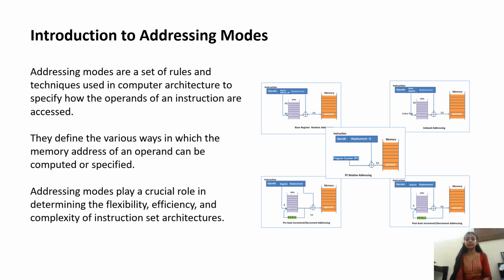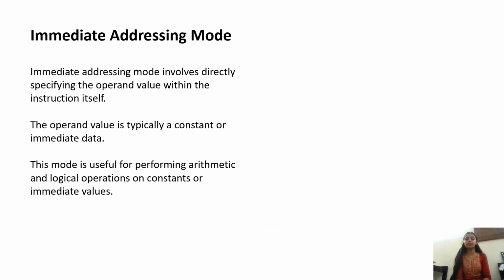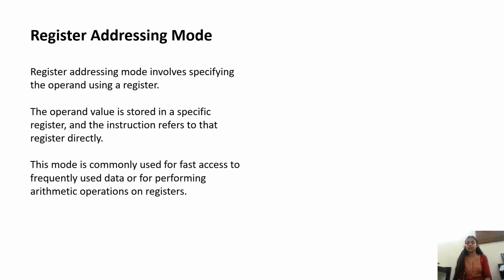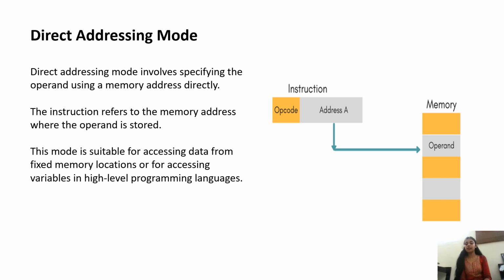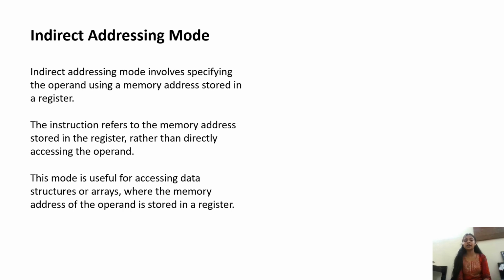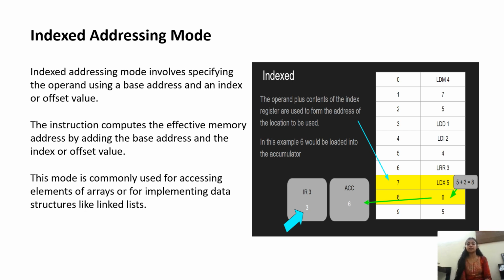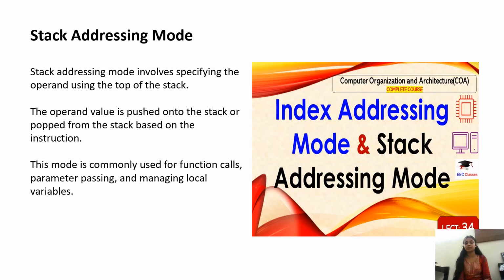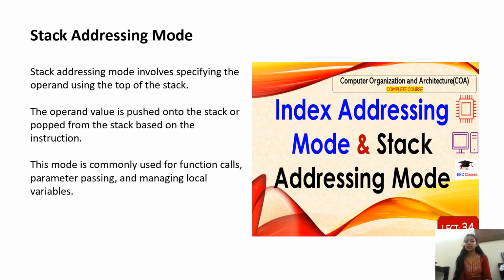Addressing mode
Video from Saana❤️